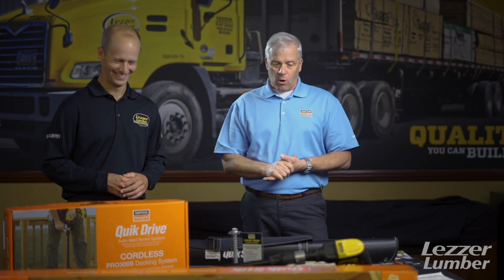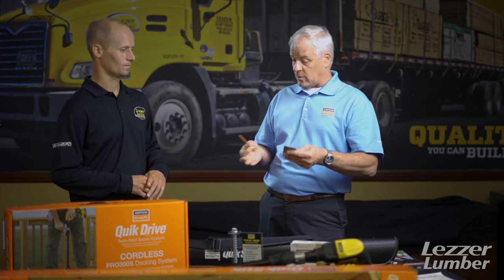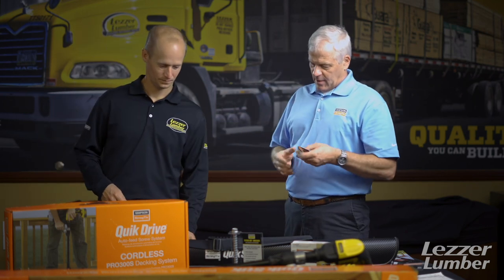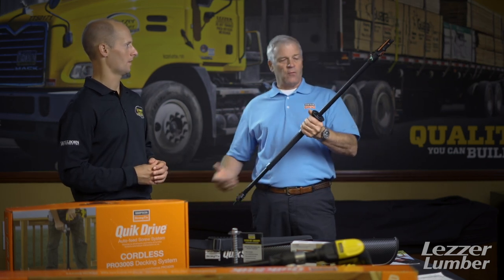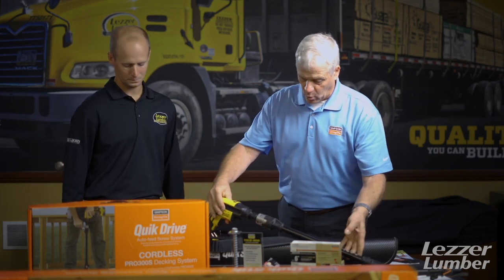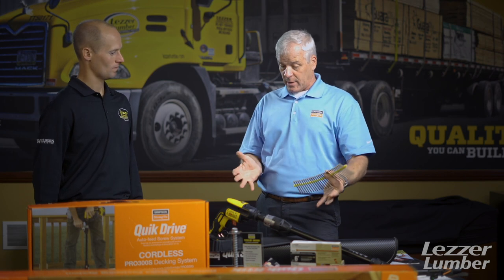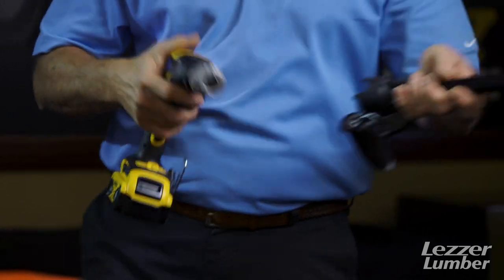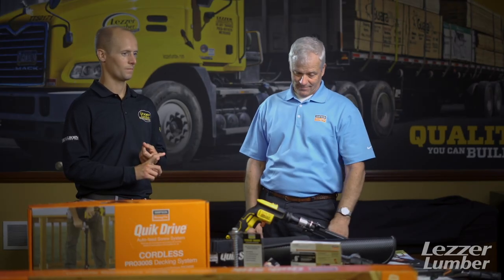Simpson StrongTie: SDWC Truss Screw and Quik Drive Explained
Doug Stercho of Simpson StrongTie wraps up our Winter Vendor Video Series discussing the Strong-Drive® SDWC TRUSS Screw, which is made to replace a hurricane tie. In addition, Doug explains the uses of the Quik Stick and how it can save professionals time on the job. Lastly, Doug shows us the Quik Drive tool for decking systems.